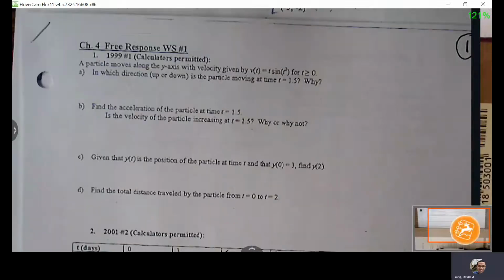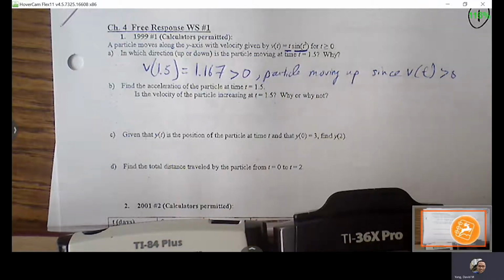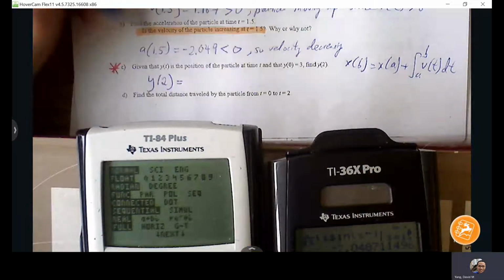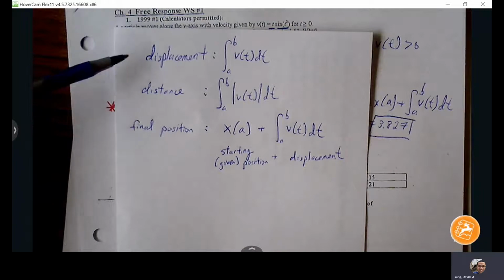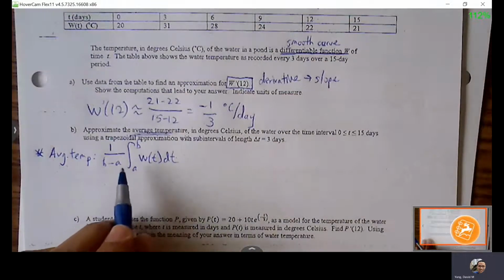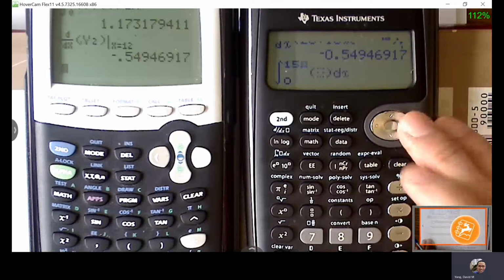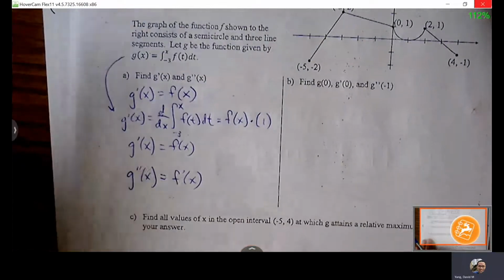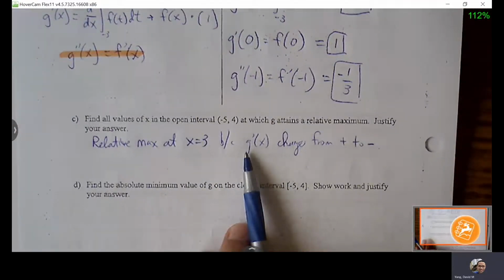Integrals Unit Calculator Review Day 1